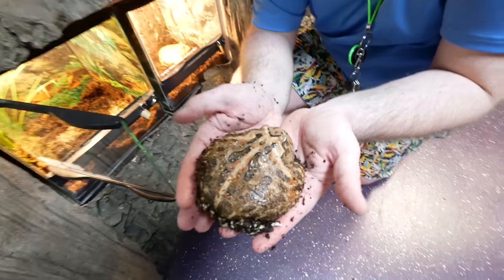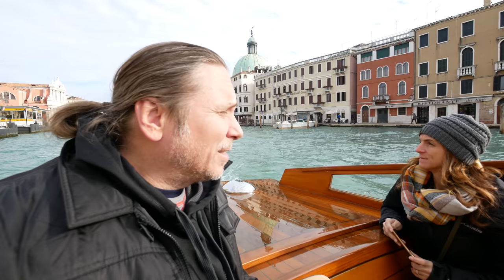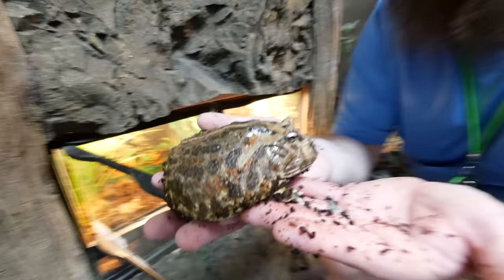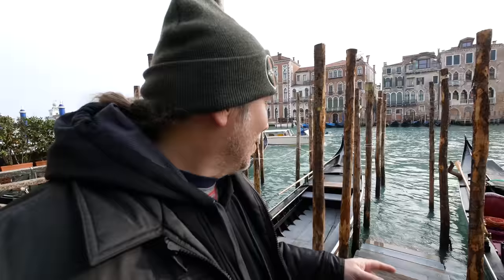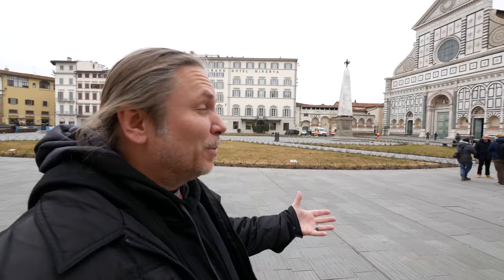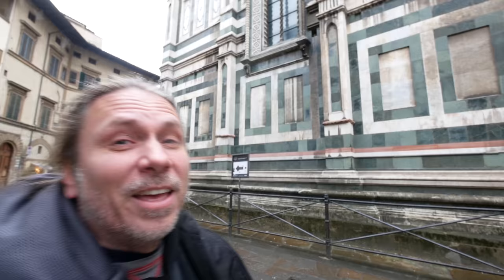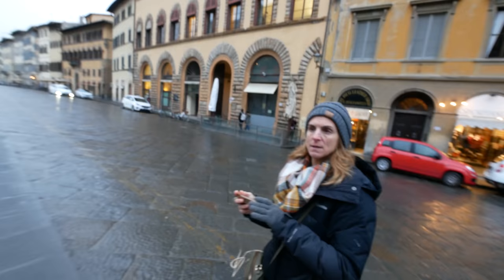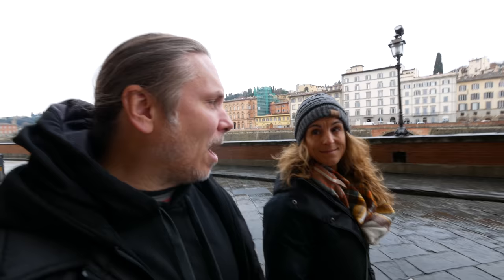SKINK LIZARD BREEDING!! TOURING VENICE ITALY!!! | BRIAN BARCZYK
My Blue Tongued Skinks are starting to breed! We tour the "Floating City" Venice, Italy and I take my first gondola ride!!

↑↑↑↑↑↑FOLLOW NOAH↑↑↑↑↑↑